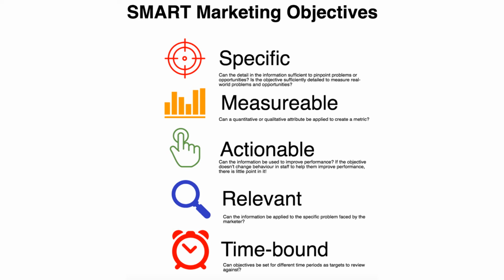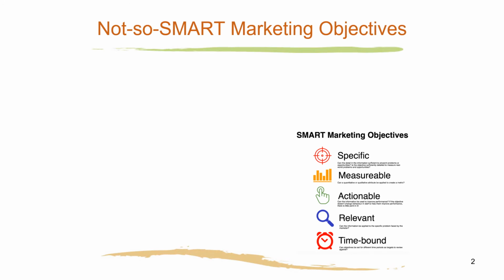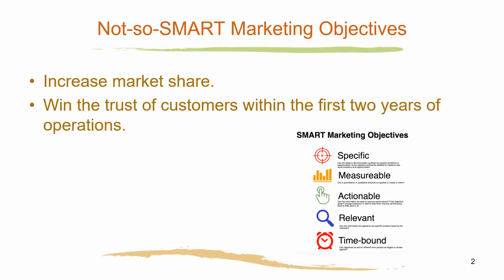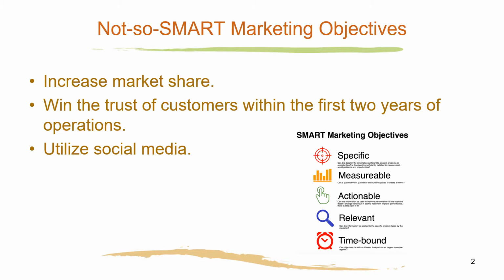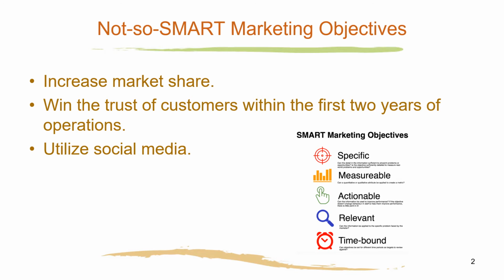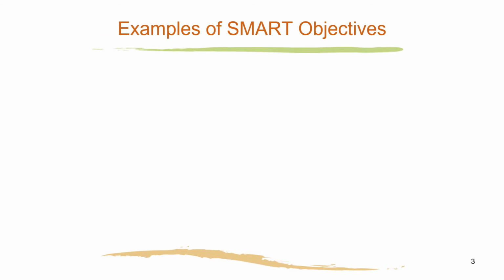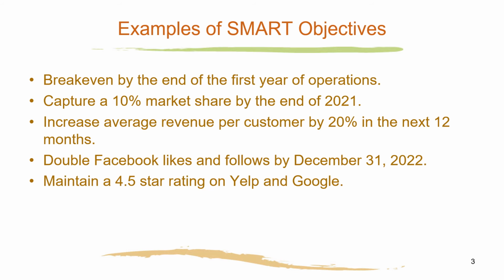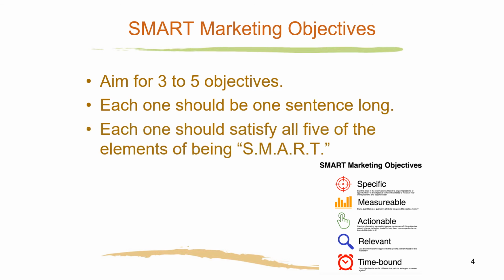SMART Marketing Objectives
How to create marketing objectives that are specific, measurable, actionable, relevant, and time-bound.